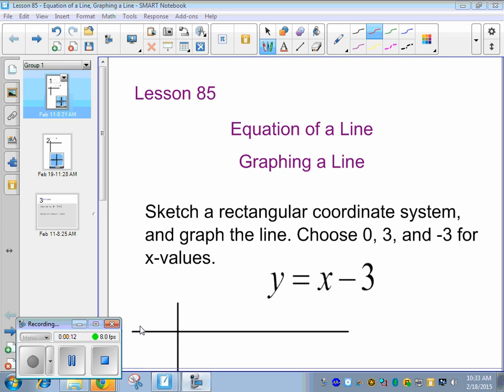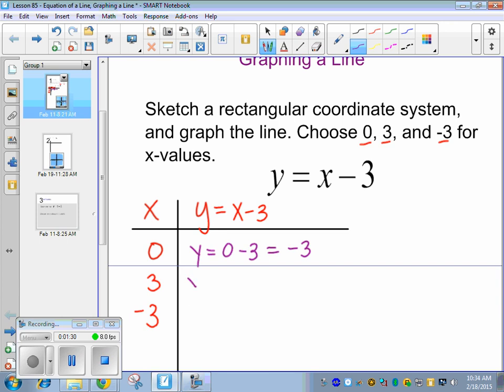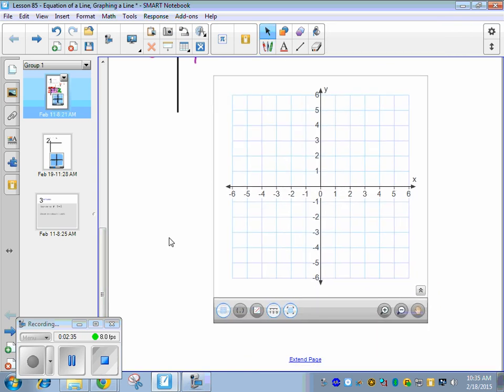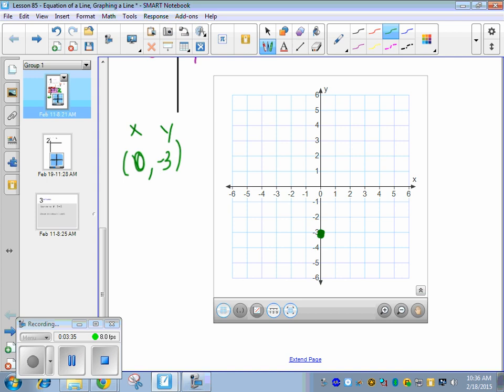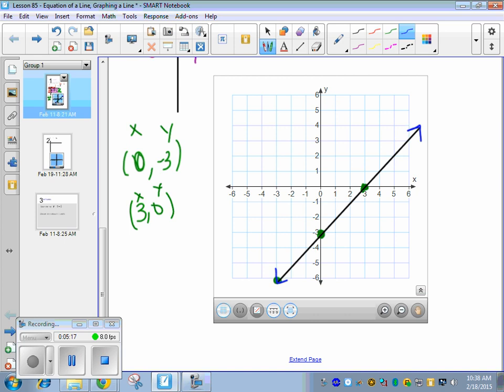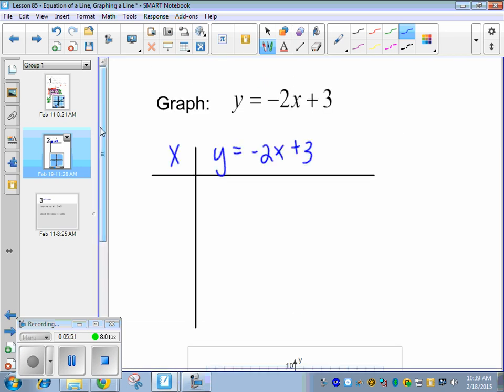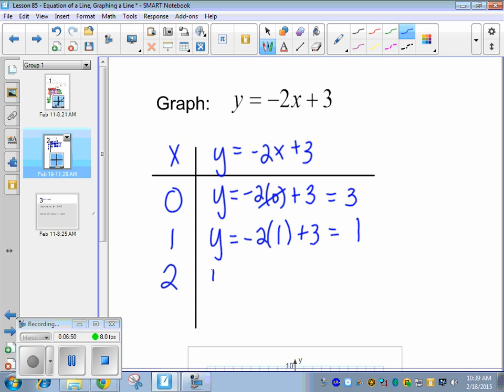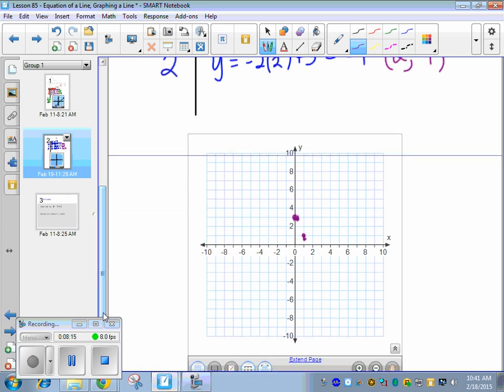Saxon Pre-Algebra - Lesson 85 - Graphing Lines by Making a Table